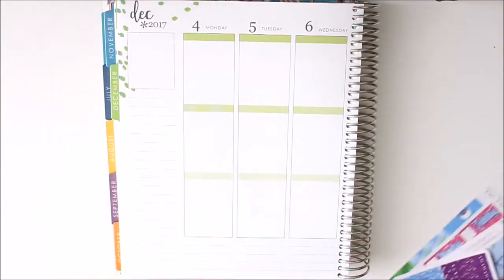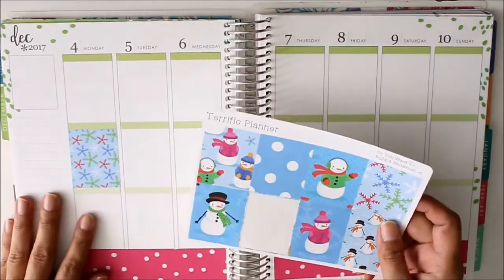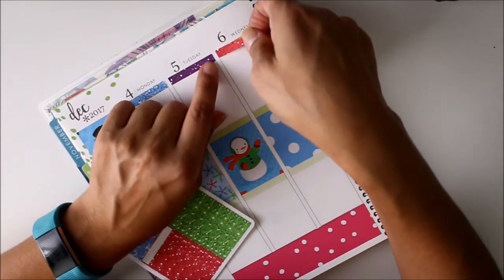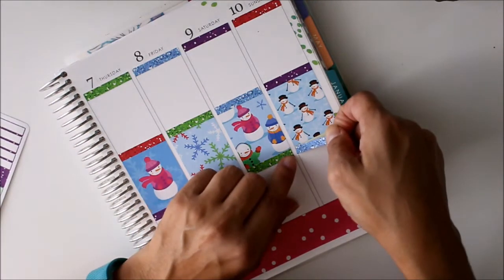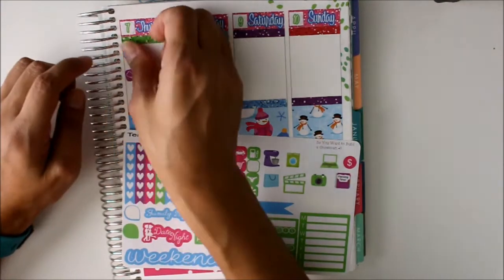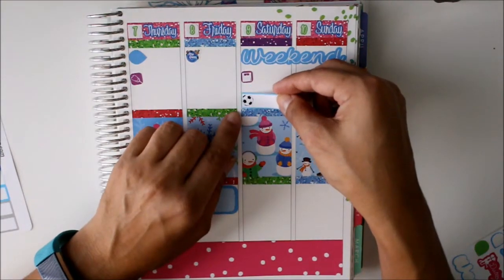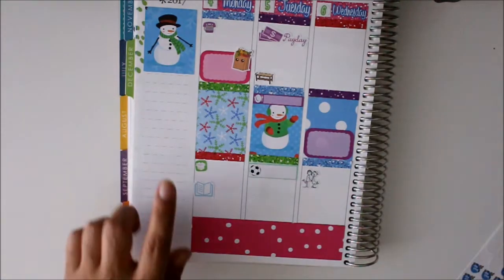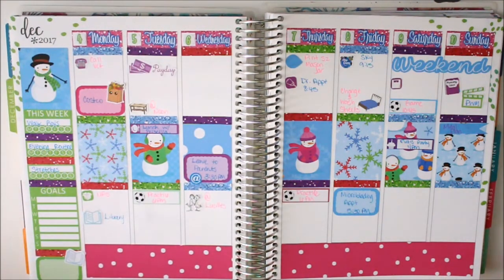Plan With Me In my Erin Condren Life Planner 2017/2018 | Do You Want To Build A Snowman?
The planner I am using is a 2017/2018 Erin Condren Life Planner. This is the colorful vertical. Get $10 off your first Erin Condren Purchase Using this referral

Kit used is "Do You Want To Build A Snowman"

Cash Envelopes

Wallet Dividers

Dianey (Terrific Planner)
12223 Highland Avenue Suite 106-763

Hi! My name is Dianey and I am a SAHM  and wife. I have 2 little girls and enjoy making videos to meet new people. Hope you enjoy my videos..